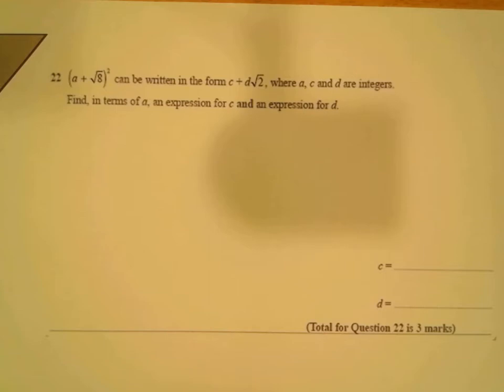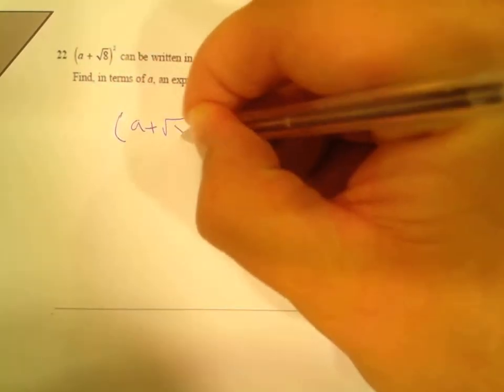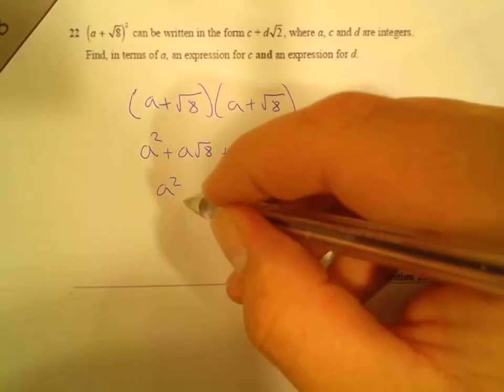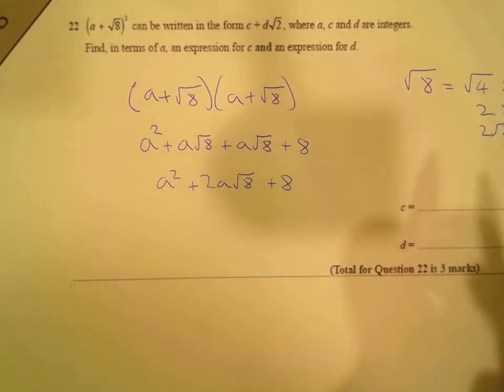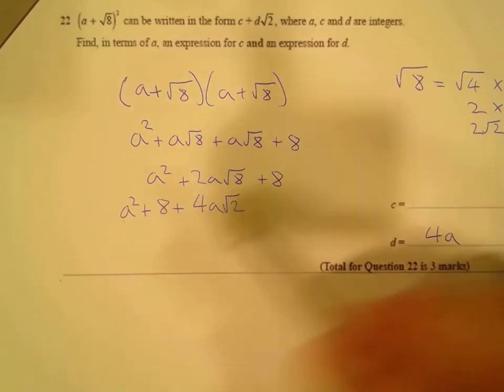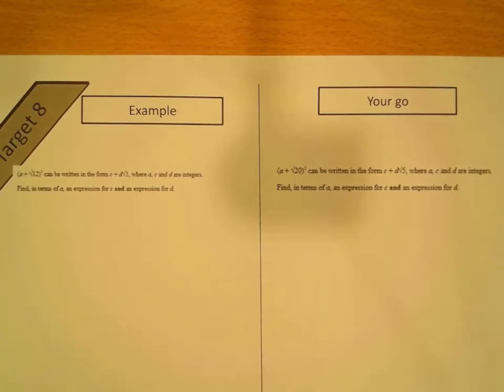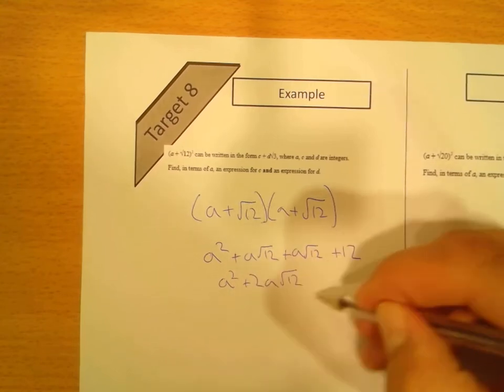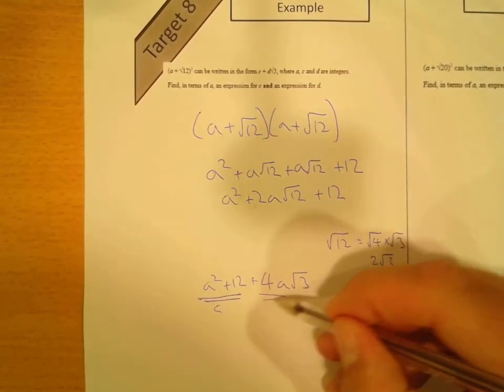Paper 2H (Mock Set 2) Paper 2 q 22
gcse, edexcel, maths, 9 to 1, mock